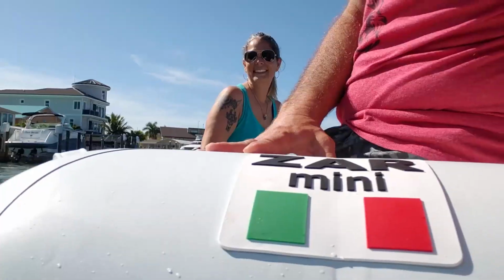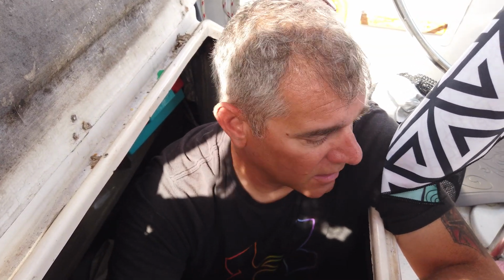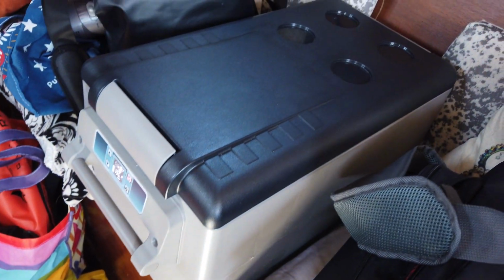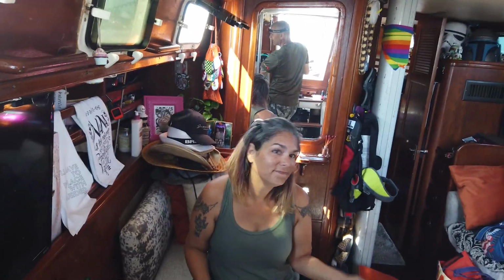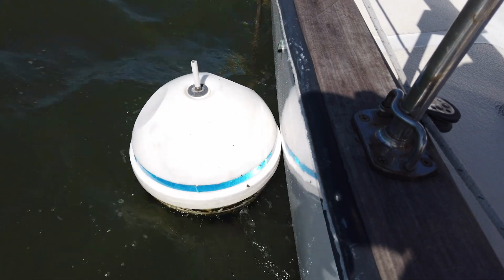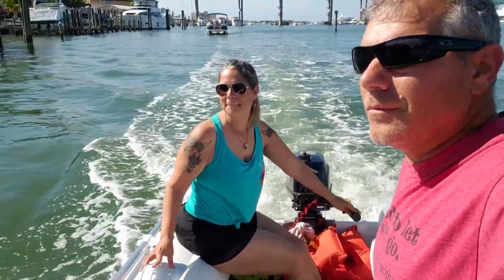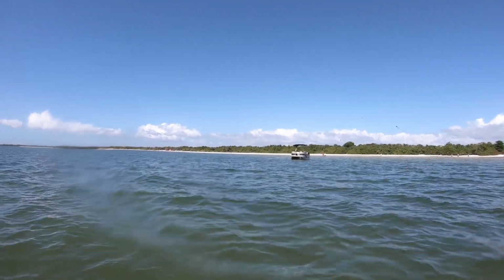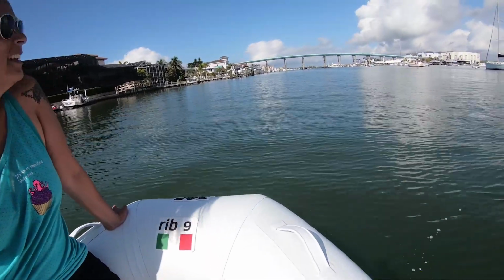Meet our New Zar Mini tender - Log Entry - 65 - Knot Vanilla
We can't  say thank you enough to our Patreons who believe in us and what we are doing.

As many of you know, we have been having issues with Hank, and he needed to be replaced with a tender that we could use to get to shore now that we have started cruising.  We needed a RIB that could withstand taking it up onto rocky and sandy shores without the concern of tearing the bottom.  So, we went to the place where we knew we could get the best deal for our budget.  We took the weekend and went to the Miami Boat show. We did not take much footage from the boat show, since it has been overdone so much by so many other channels.  Most of the merchandise there and products were all power boating related, and didn't pertain to our sailboat much.

Thanks and much love to you all.